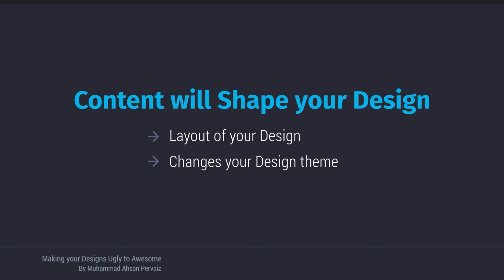06 Never design without content - Visual Design 101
"Never Design Without Content" stresses the importance of having real or representative content before starting a design. Content shapes the design, guiding layout, typography, and visual hierarchy to ensure the design effectively communicates the intended message. Without content, designs can feel generic or disconnected, making it harder to anticipate user interactions or convey a clear narrative. Starting with actual text, images, and key messages enables designers to create layouts that enhance the content, ensuring both form and function work together seamlessly for a compelling final result.